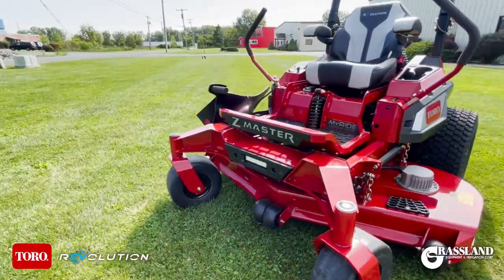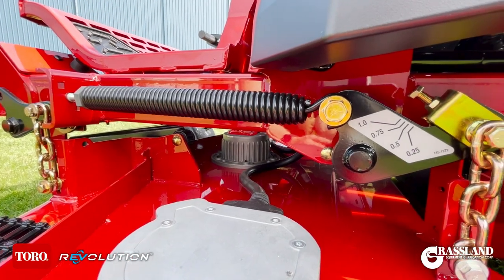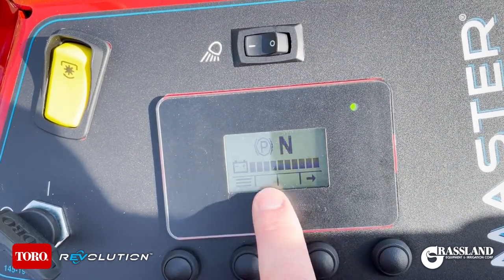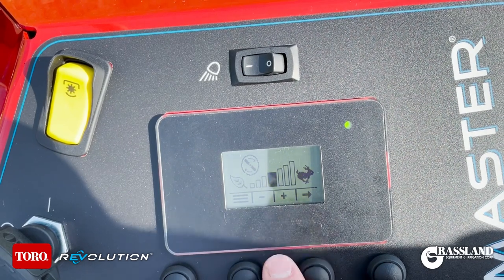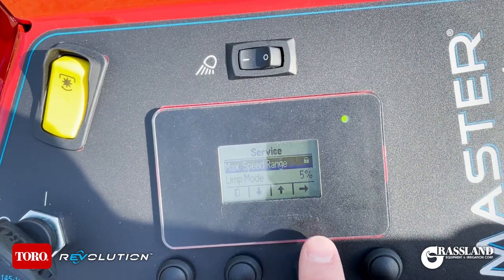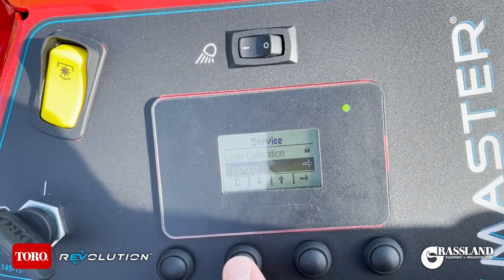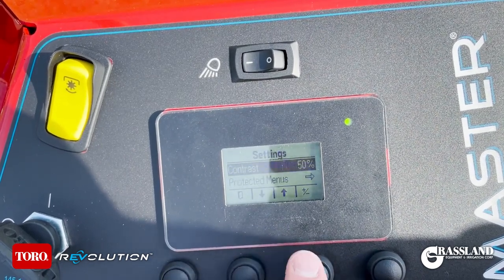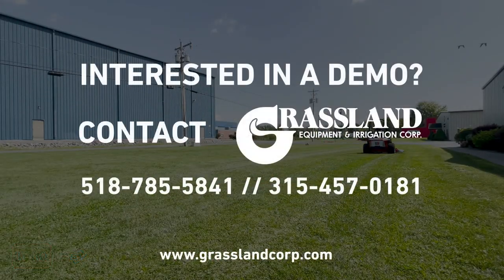ALL NEW Z Master Revolution Overview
Our Z Master Revolution is here and more arriving daily! This thing is the real deal; all day run-time, intuitive controls, exceptional cut quality, all built on a proven platform!

Watch as we run through the machine and break down its features and controls.

Call for a quote or to demo this unit today!